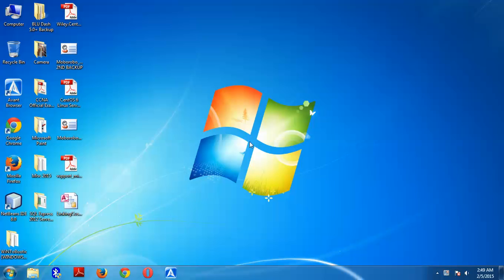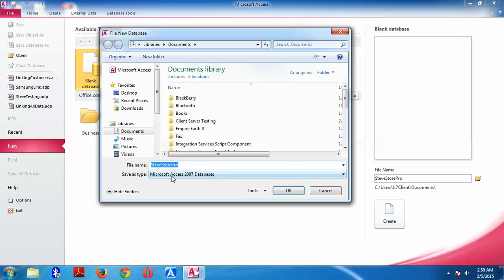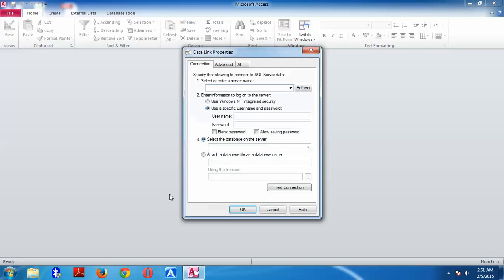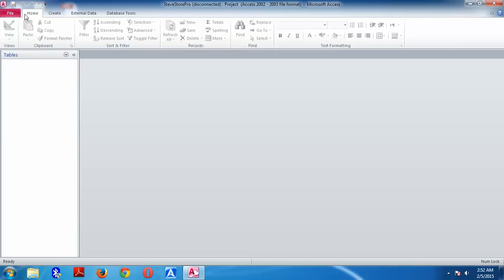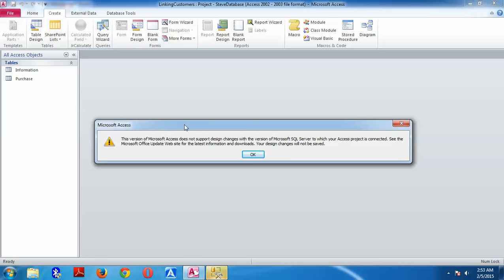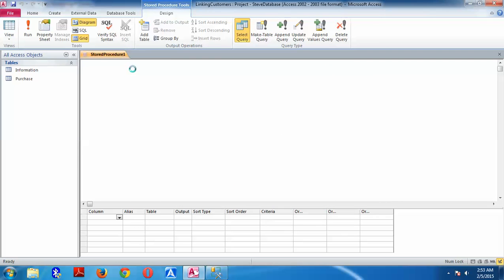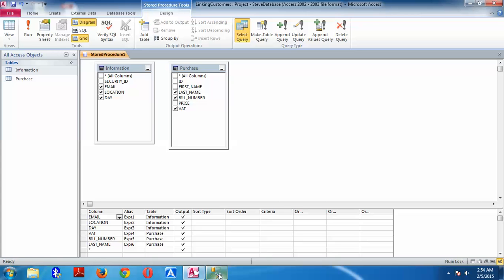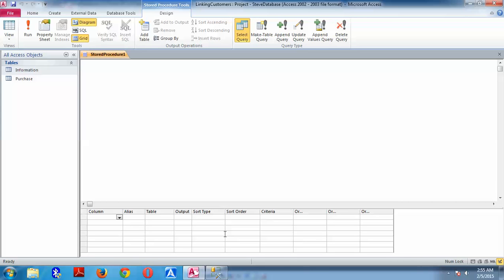Working with Access Projects in Access 2010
Encountered some difficulties with working with Microsoft Access Stored Procedures but I worked up to parts that was applicable